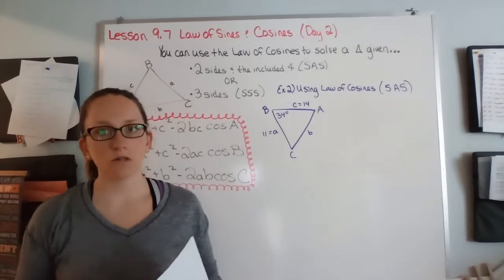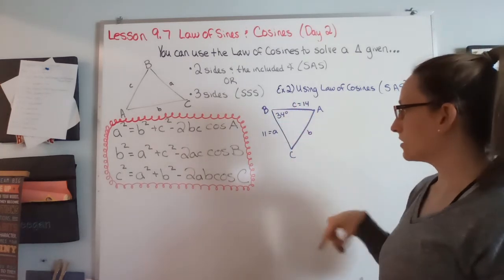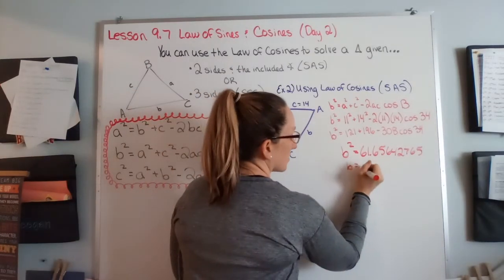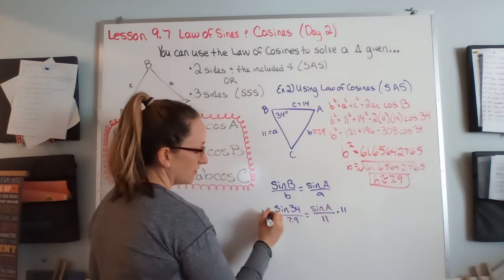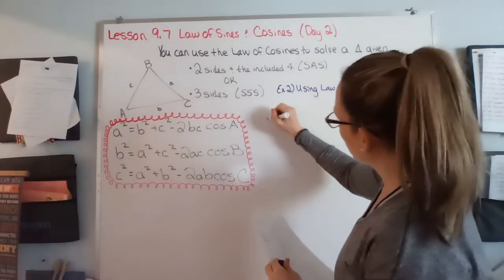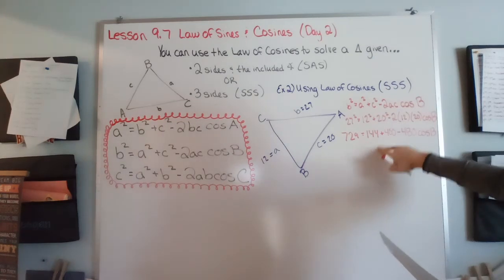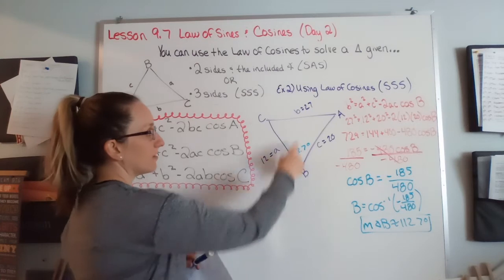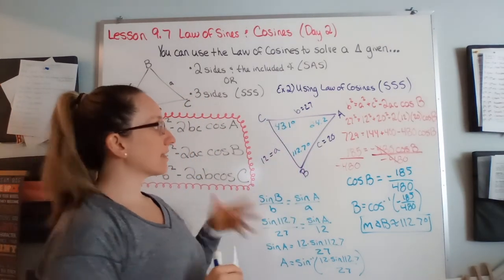CP Geometry - Lesson 9.7 (Day 2)